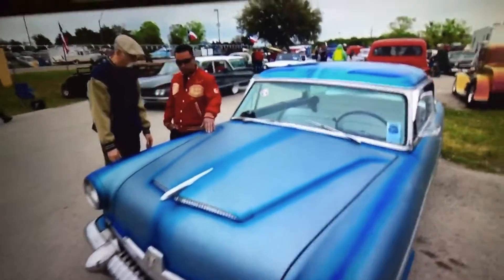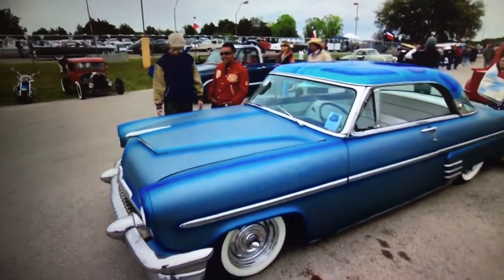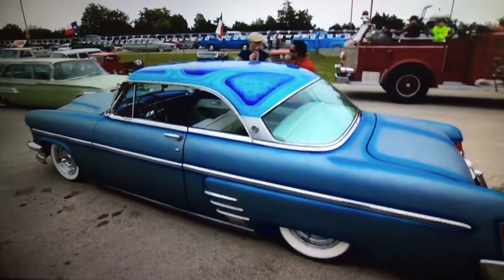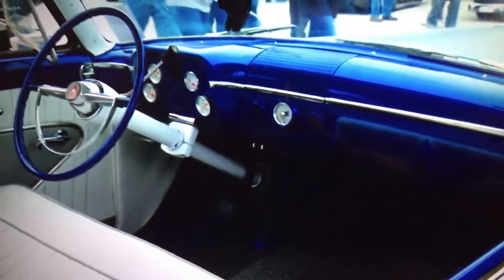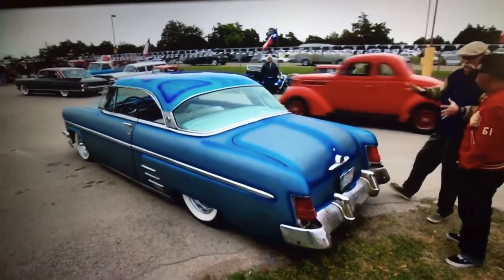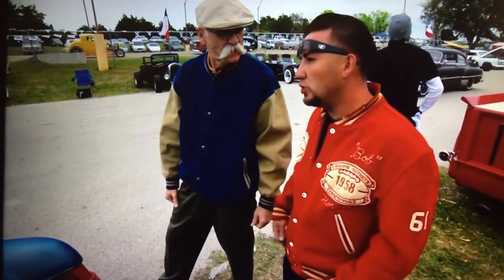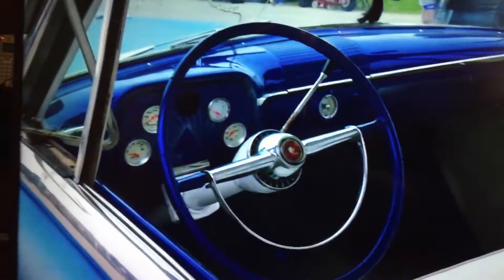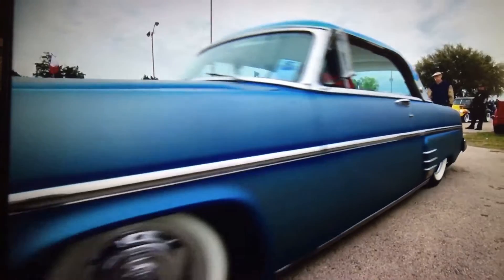Classic Car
Sweet Classic